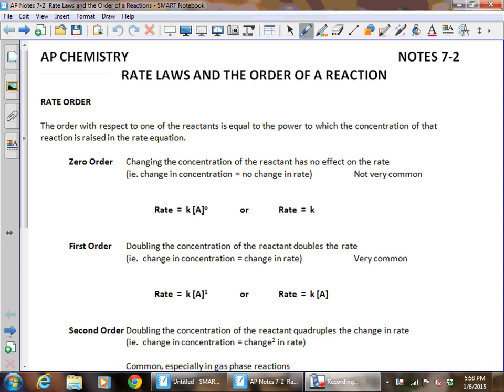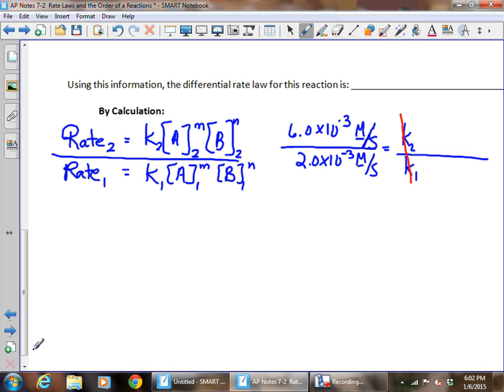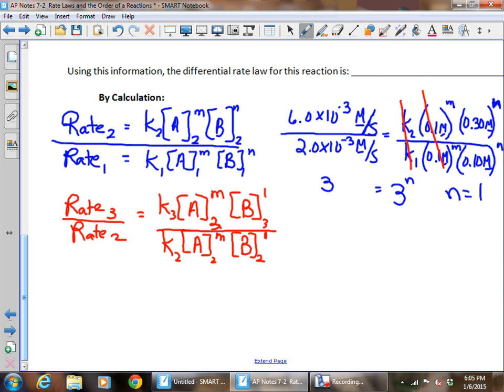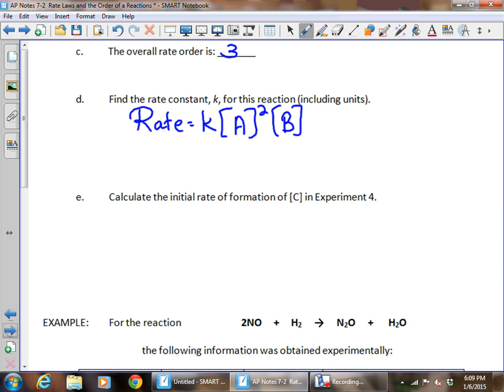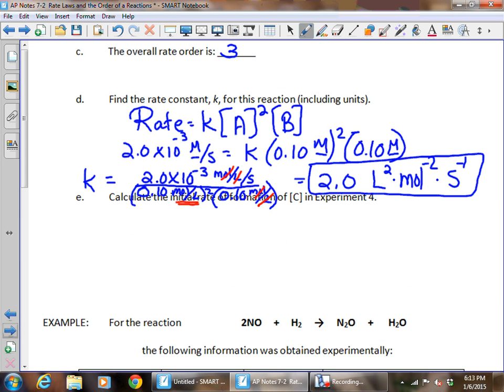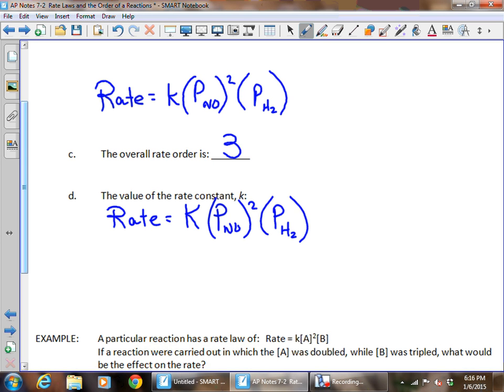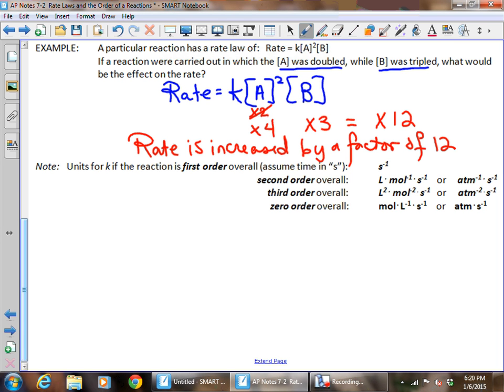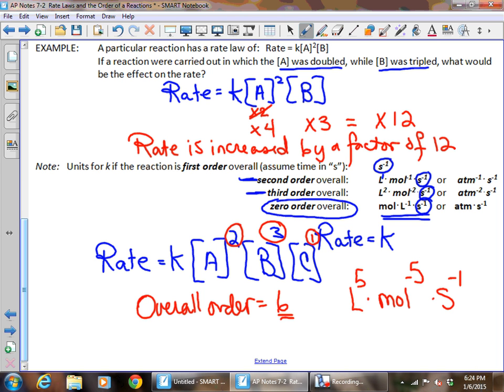AP Video Notes 7 2 Rate Laws and the Order of a Reaction Part II